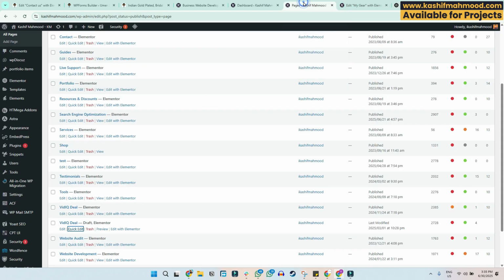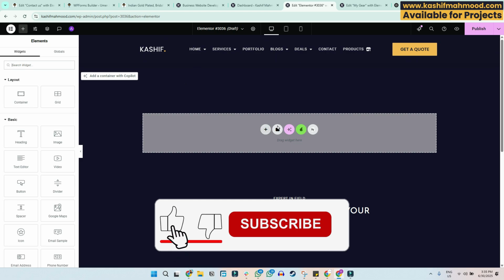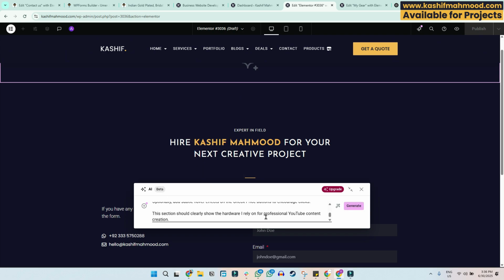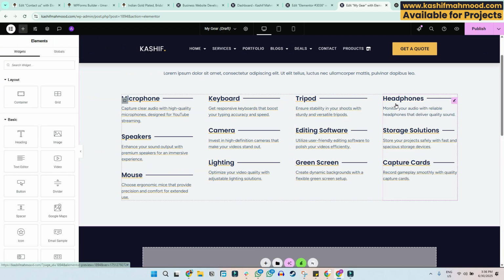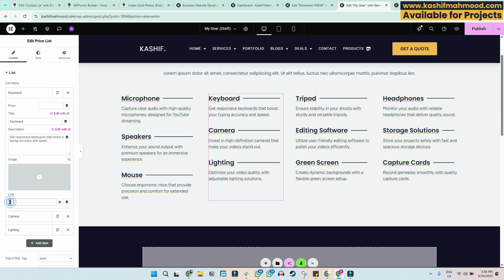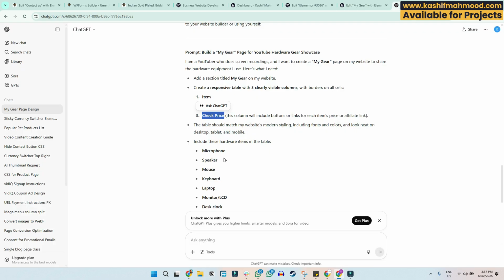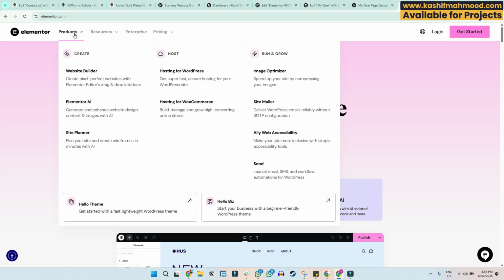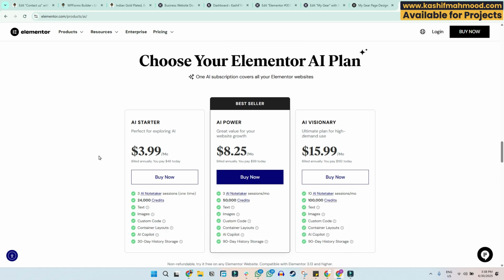Elementor AI Website Builder Tutorial | Elementor AI Review 2026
Welcome to KM Webverse, your go-to place for smart web design tips and fix! In this video, we bring you the ultimate Elementor AI Website Builder Tutorial along with an honest Elementor AI Review 2026.

Whether you're a beginner or a pro, we’ll show you how to build with Elementor AI, use the AI Elementor Design Generator. Watch how the Elementor AI website designer works in real time and learn if it’s really worth the hype.

🔍 What’s Inside:
Full Elementor AI tutorial
How to start with Elementor AI get started
Is Elementor AI any good?
Real results from AI website generator Elementor

💡 Perfect if you're exploring:

AI in WordPress
Website AI Elementor features